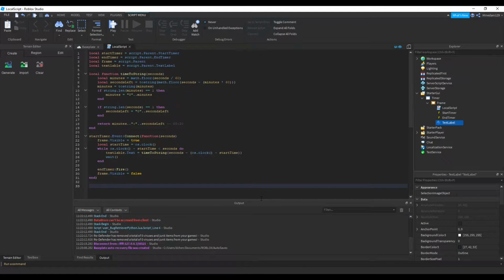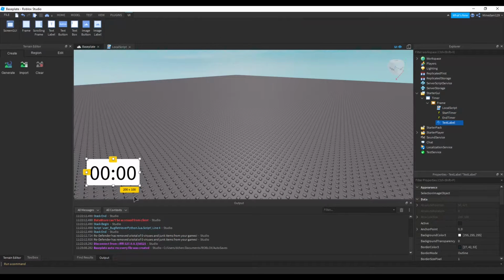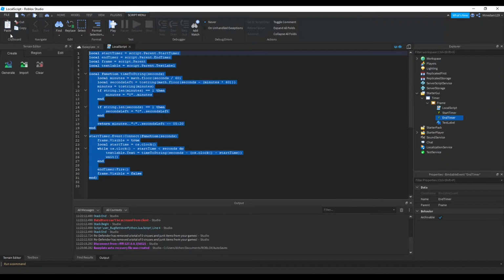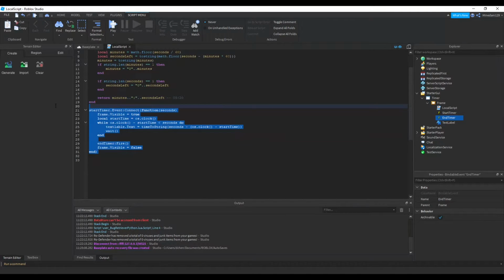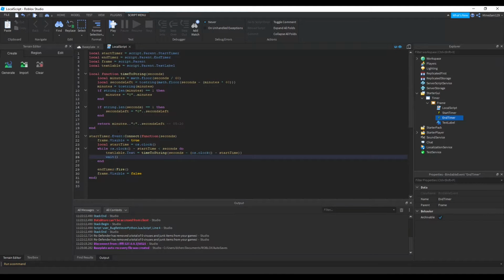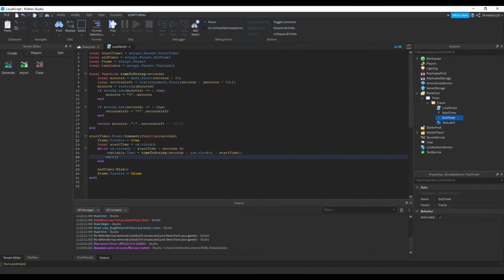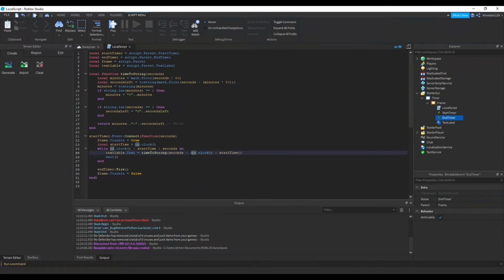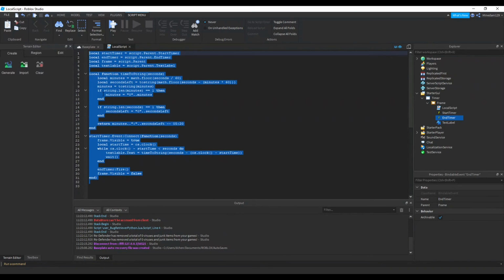GUI Timer In Roblox Studio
My GUI timer in Roblox Studio.